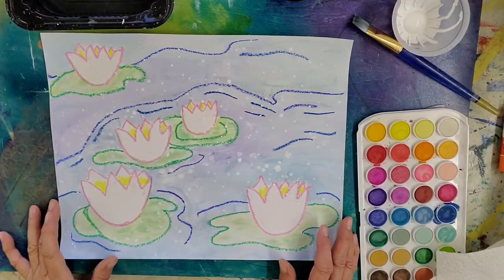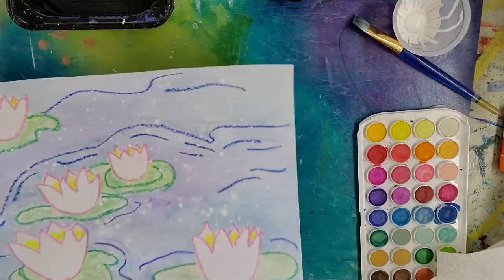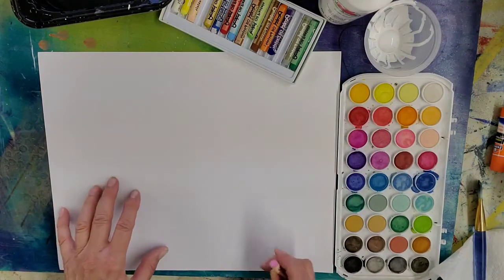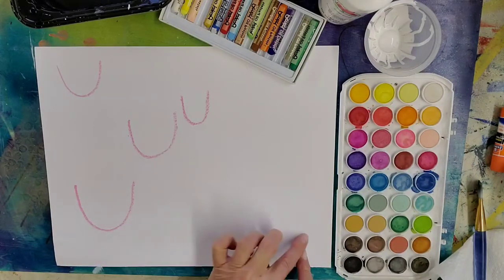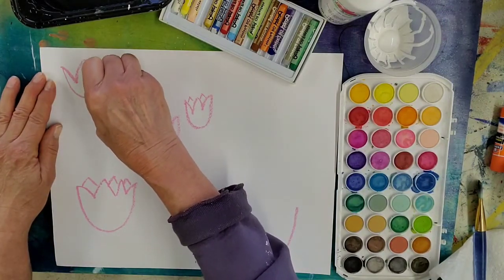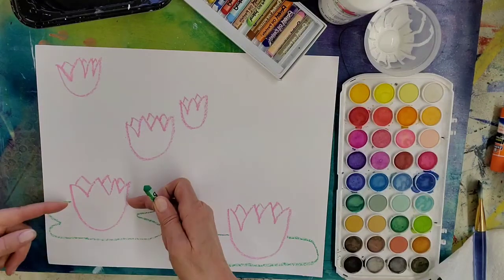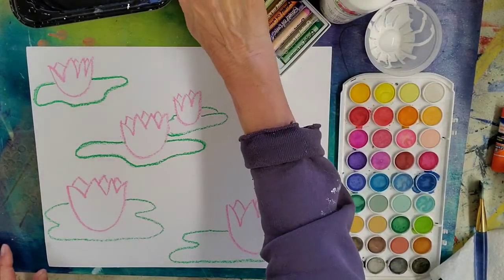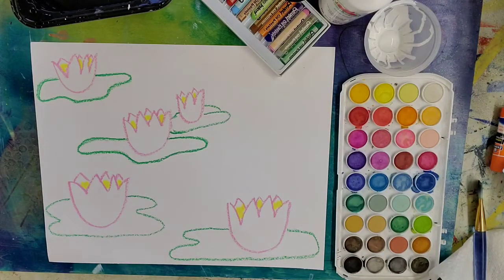Art Lesson--Monet Water Lily